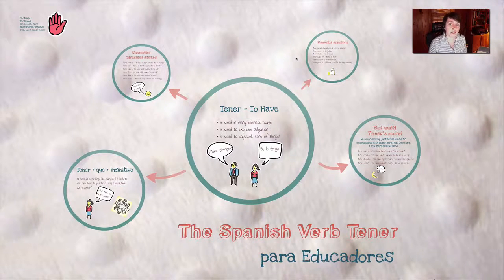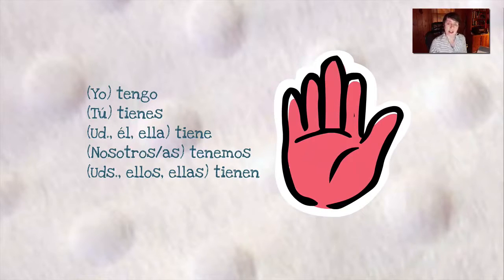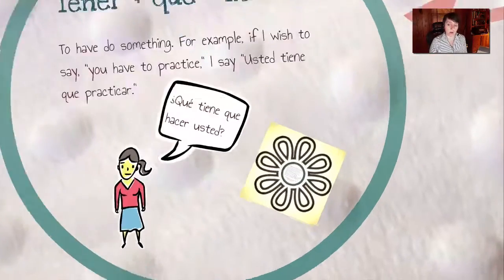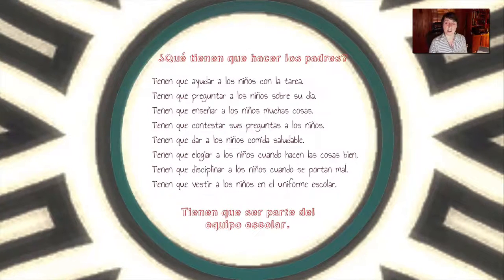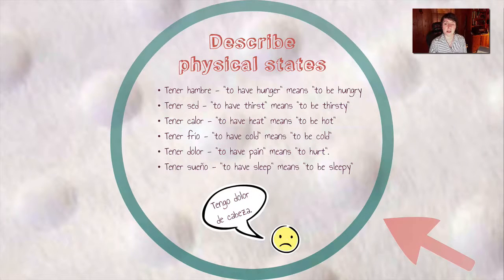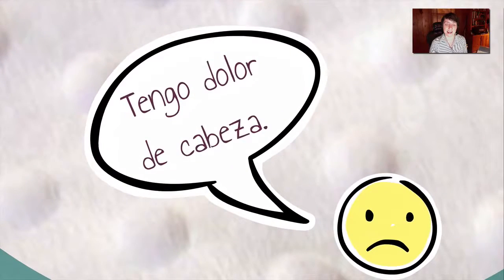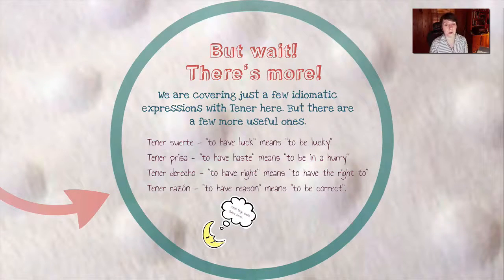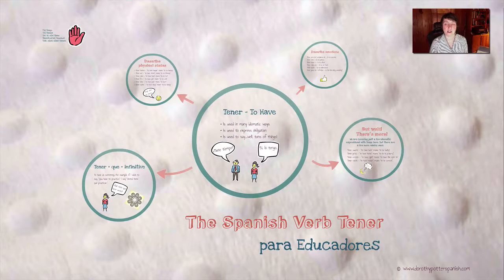The Spanish Verb Tener: Expressing feelings and obligation, idiomatically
Tener is a big verb in Spanish, useful for expressing emotional and physical feelings, as well as for telling people what they "have to" do. Learn more about it here.